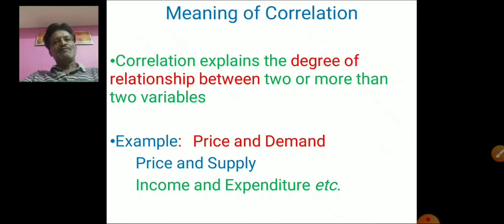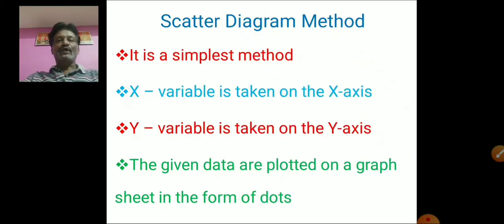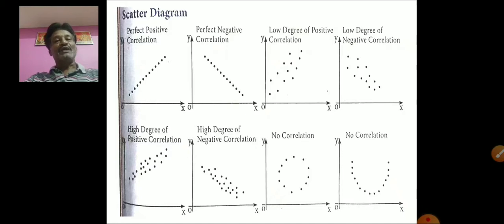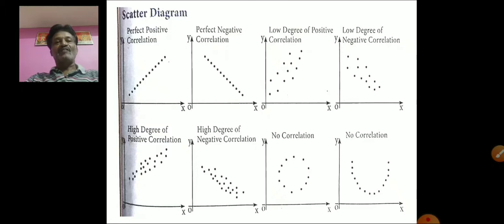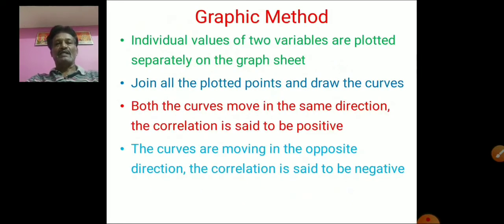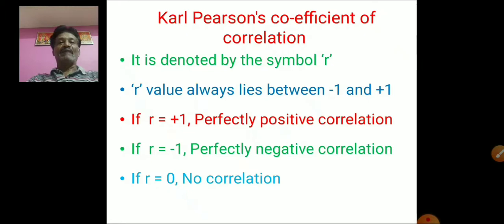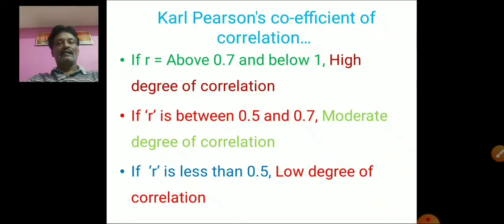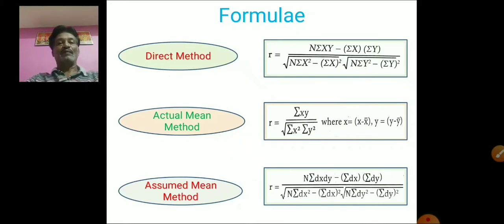Methods of Studying Correlation